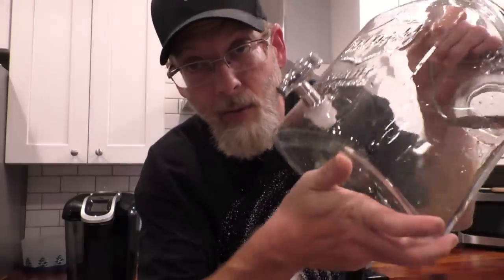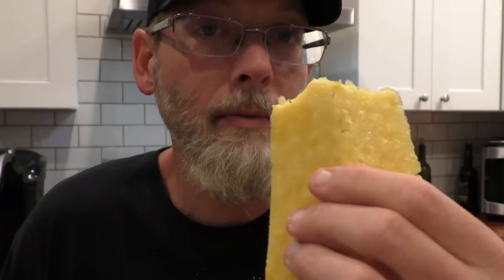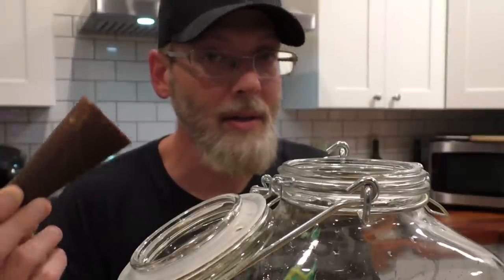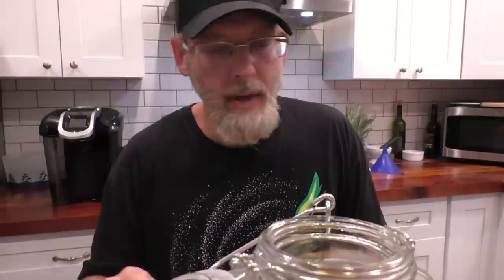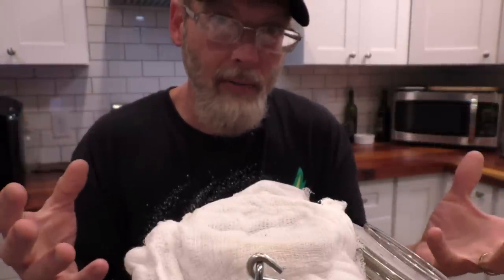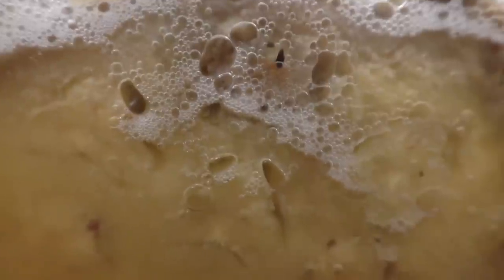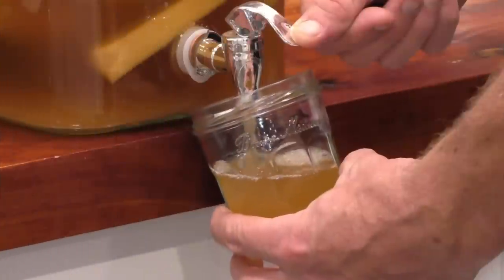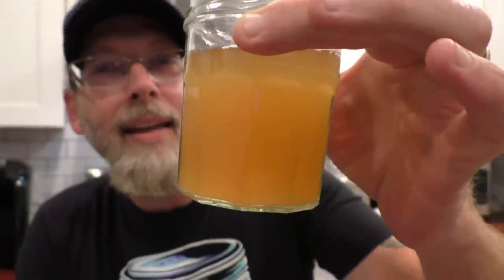TEPACHE! Wild Fermentation is Easy!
Tepache is a delicious drink from Mexico that is easy to make using wild fermentation. You just need a few simple ingredients. Recipe below.

Options if you'd like to support Bearded & Bored:
Monthly Contribution through YouTube = click the JOIN button.

Bearded’s Tepache – 3%abv
1 pineapple – just the skin and core
1 cone of Piloncillo
1 big chunk of fresh ginger root – chopped
2 cinnamon sticks
1 Gallon (4L) water
Optional – 1 chili pepper
Optional – 1/2tsp Pectic Enzyme
Cheese cloth or dish towel
1-2 gallon fermenter

1. Dissolve the piloncillo sugar in hot water and cool to room temp.
2. DO NOT WASH THE PINEAPPLE! Remove the skin and core.
3. Combine all ingredients in a large mouth vessel with the pineapple skin and core, then cover and ferment for at least 3 days.
4. Enjoy it on a hot day.